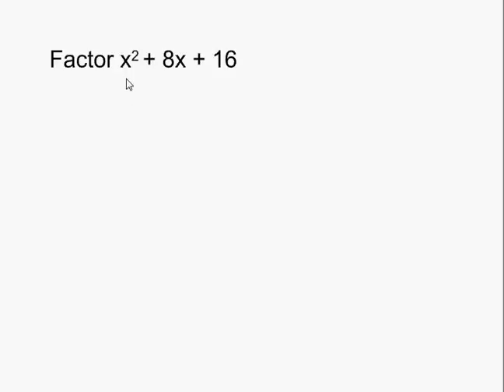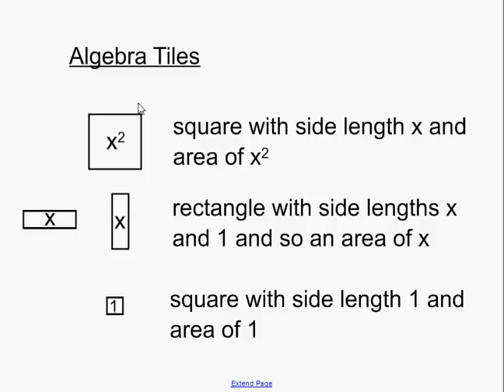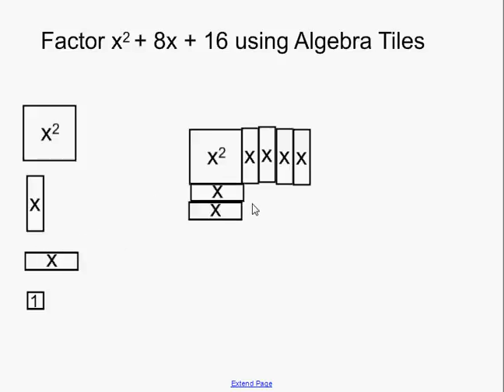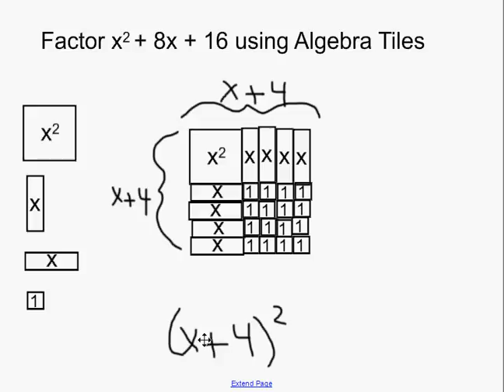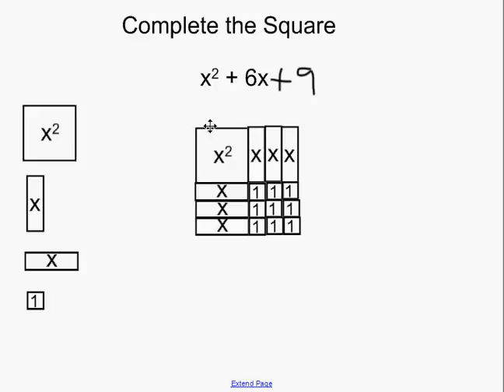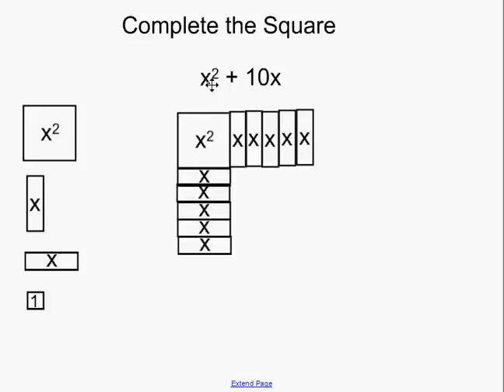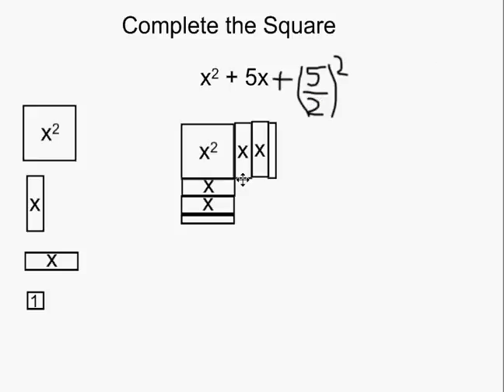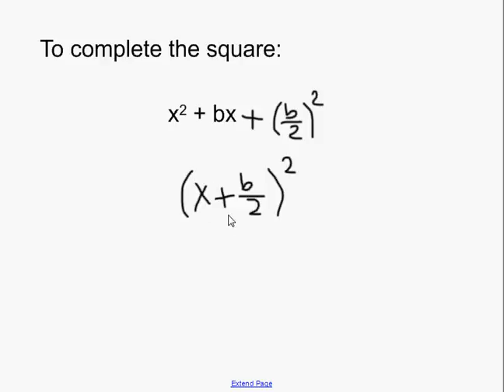Complete the Square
Using algebra tiles to visualize the process of completing the square.